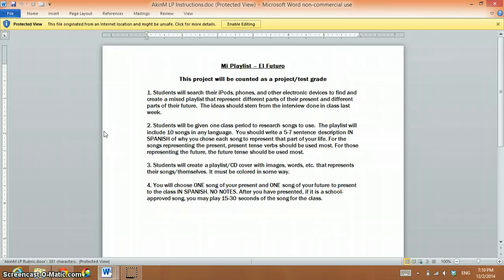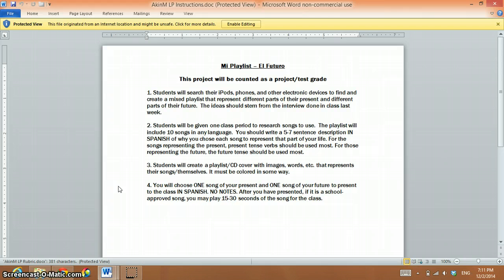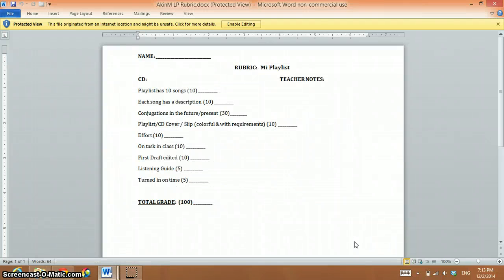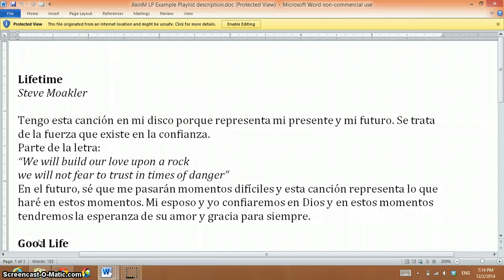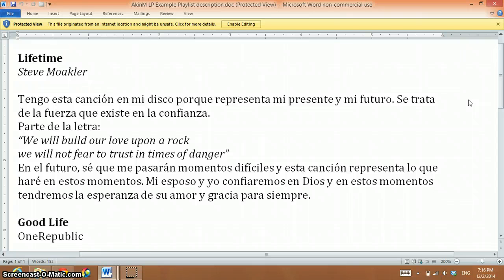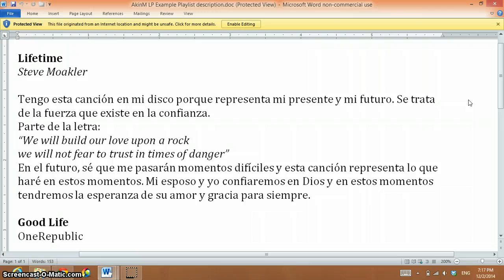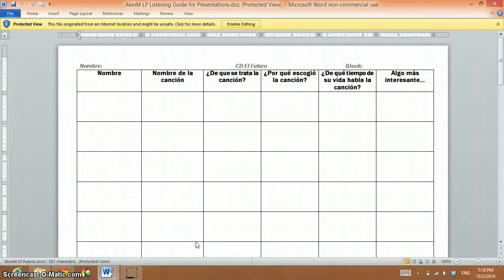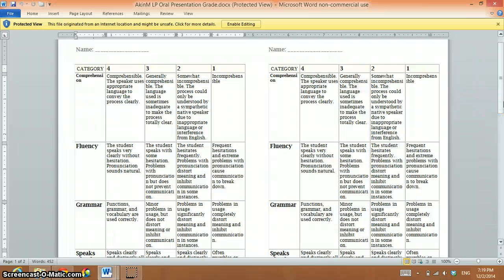Mi Playlist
Description of technology-infused lesson plan in creating a personal playlist using the future tense of verbs.